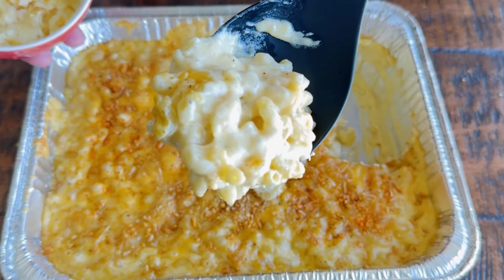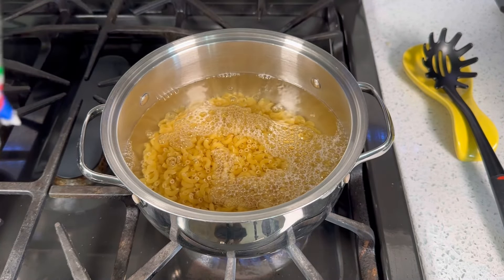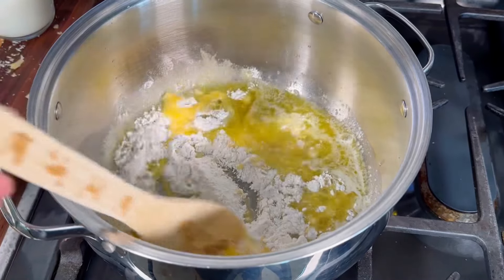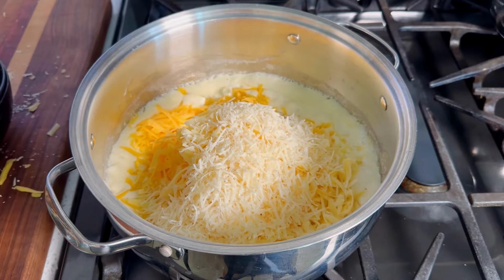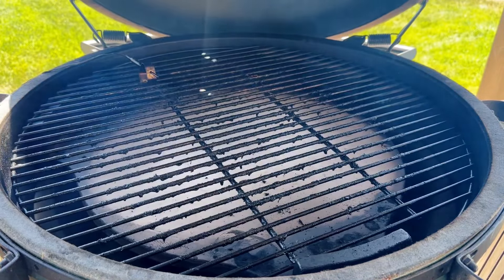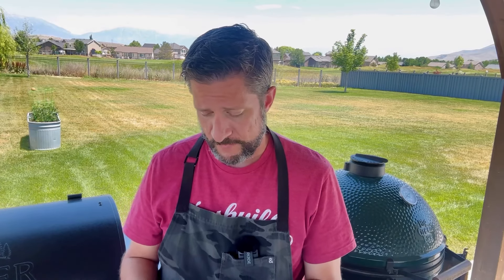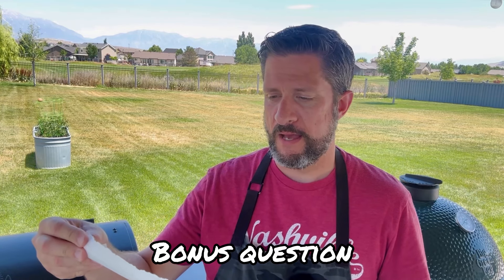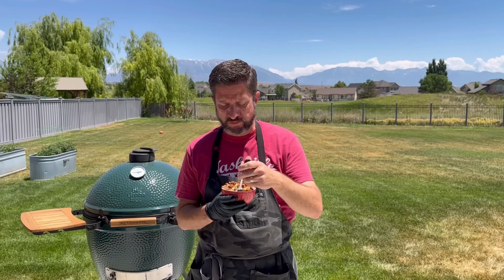Ultimate Smoked Mac and Cheese Recipe is the Perfect BBQ Side Dish!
Homemade smoked mac and cheese is the ultimate comfort food! I’ve tried different macaroni and cheese recipes over the years and this one is a winner. Using this tried and true recipe, and adding smoke flavor, makes this the ultimate side dish for any BBQ!

The mac and cheese recipe is smoked, but can also be made in the oven. However, mac and cheese in the oven won’t get the added kiss of smoke flavor.

Here's the Sedona Sand seasoning from Chiles and Smoke that I used in the video

CHAPTERS
00:00 Intro
00:23 Why Grate the Cheese Yourself
01:06 Noodles and Cheese Sauce
03:30 Combine Ingredients and Smoke
04:27 Mac and Cheese Q & A
06:37 Taste Test
07:50 Outro